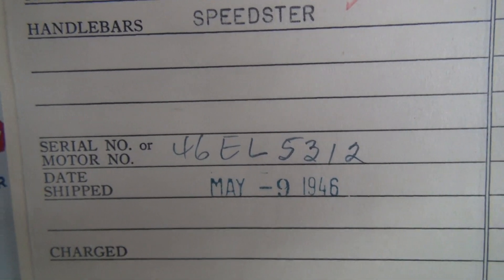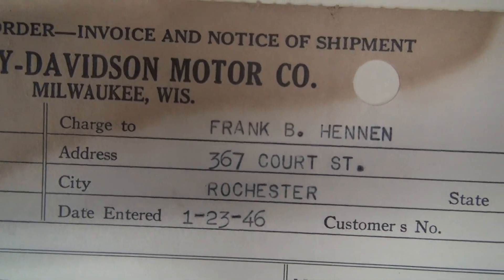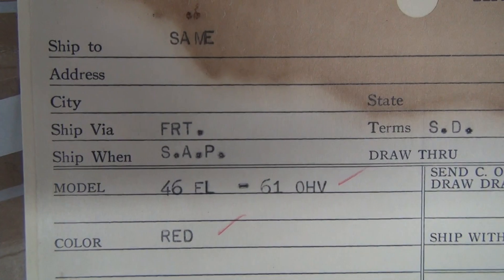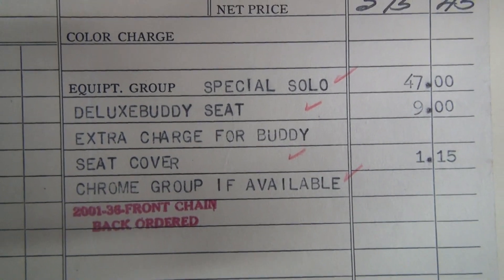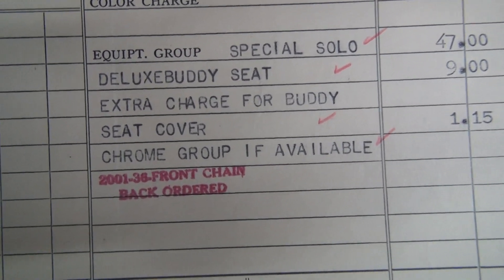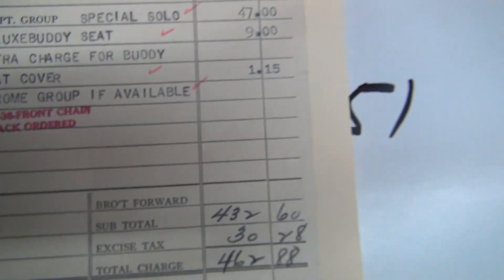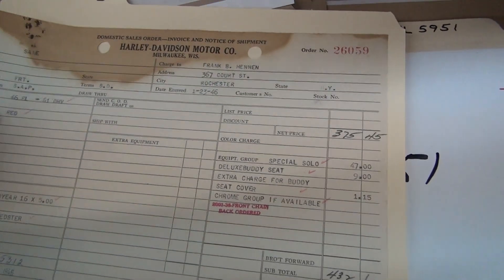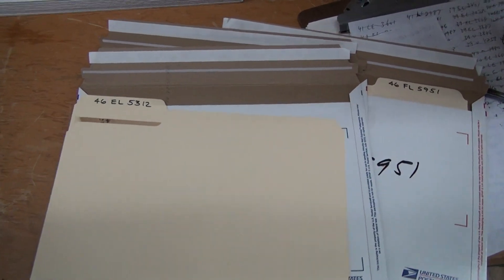Hunting Harley's, 46 EL 5312